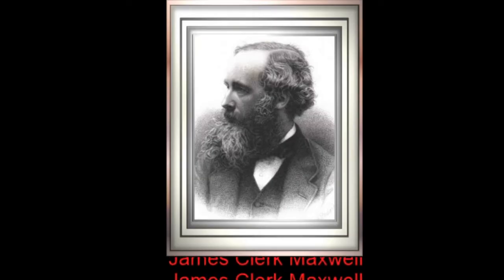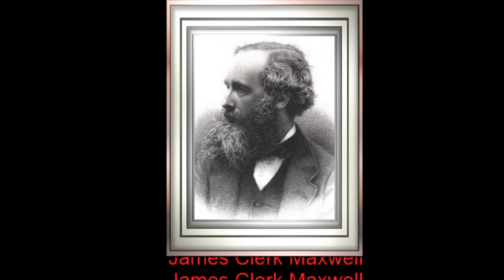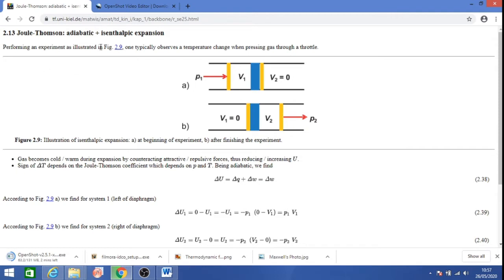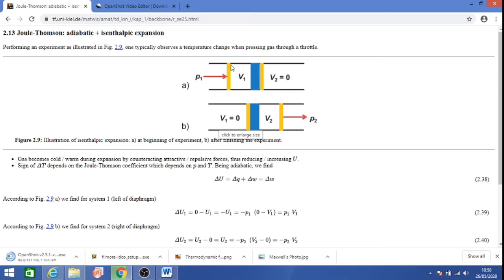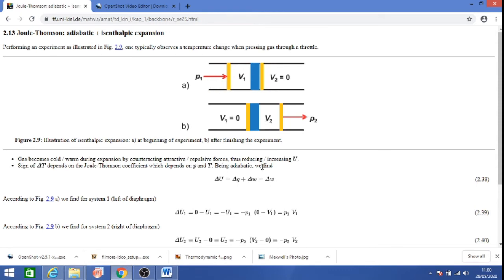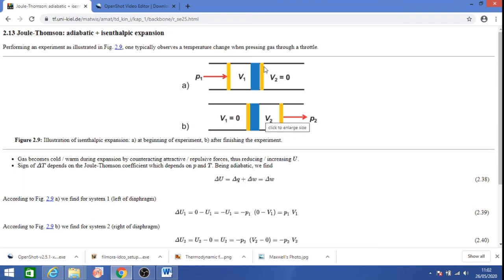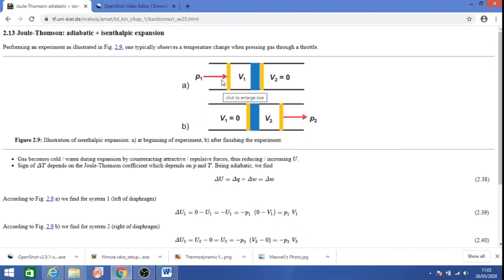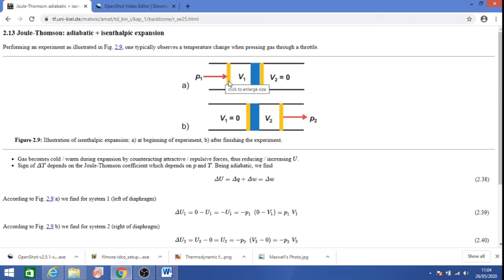Porous plug experiment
Simplest way to understand JT effect.